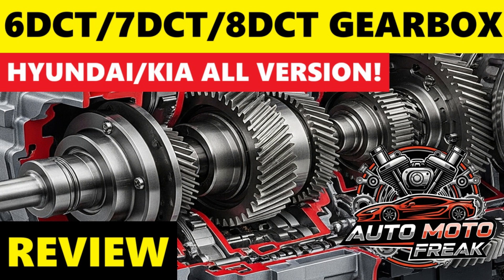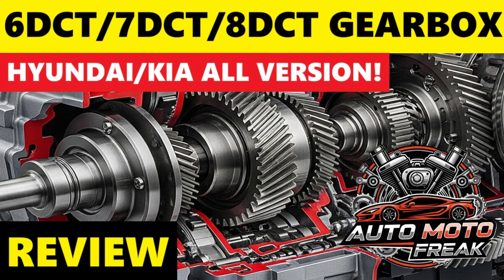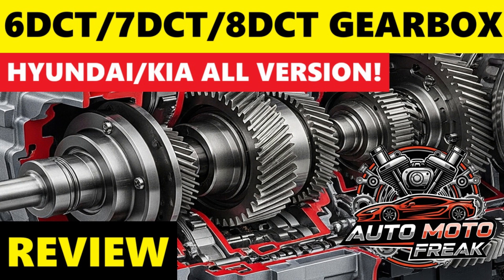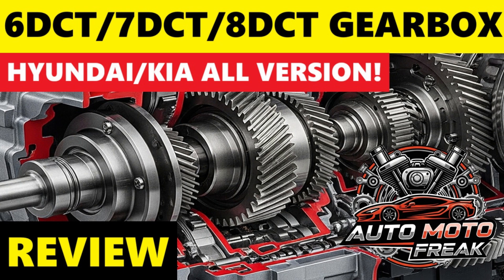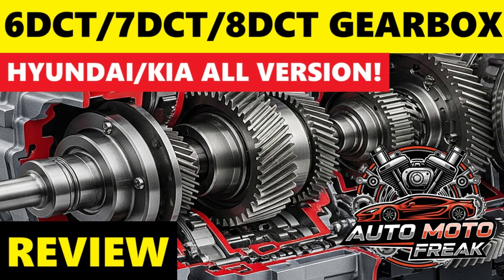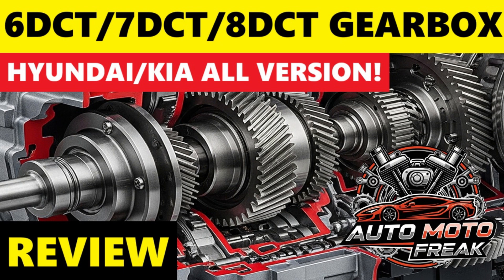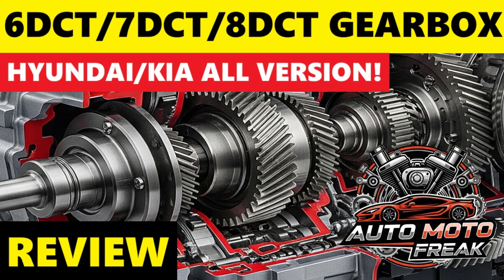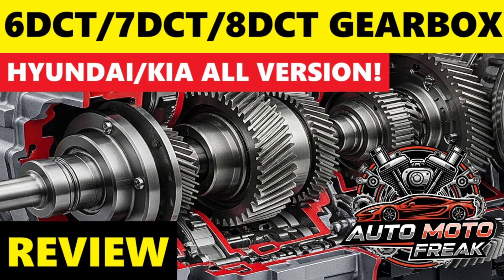HYUNDAI/KIA 6DCT/7DCT/8DCT TRANSMISSION REVIEW, PROBLEMS, RELIABILITY, FAILURES, REPAIR, CHANGE OIL?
HYUNDAI/KIA 6DCT/7DCT/8DCT REVIEW AUTOMATIC TRANSMISSION, OPINION, RELIABILITY, DURABILITY, PROBLEMS, ISSUES, ADVANTAGES, DISADVANTAGES, FAULTS, COST OF REPAIR, BREAKDOWNS, TYPE OIL, HOW TO CHANGE OIL AND WHEN?
0:00 Introduction
0:30 Transmission Description
11:30 Summary